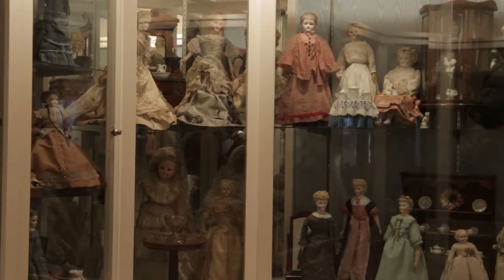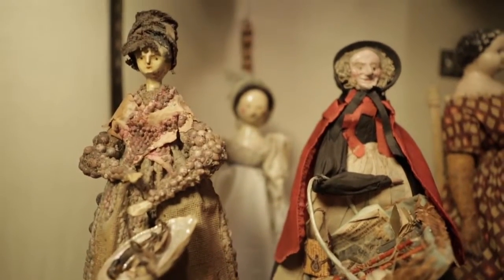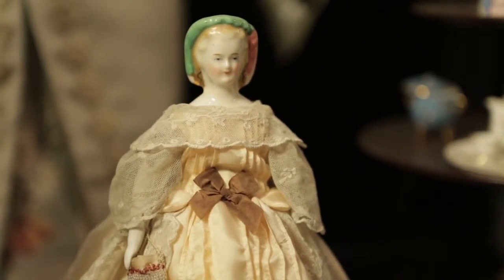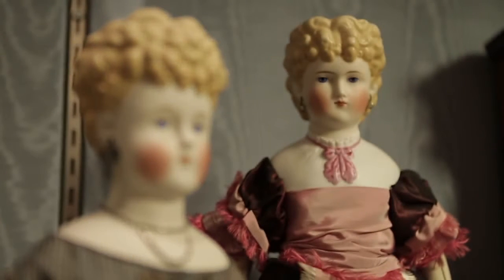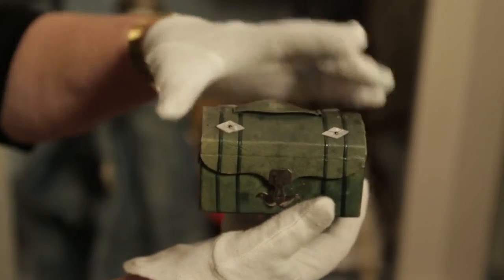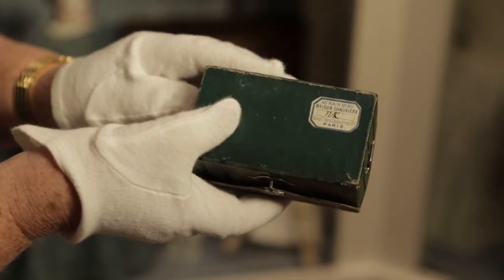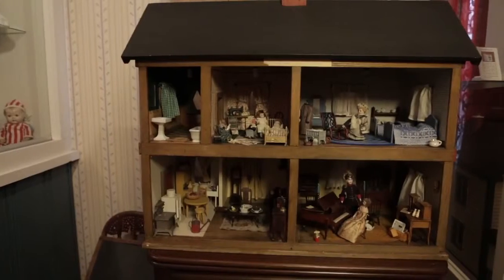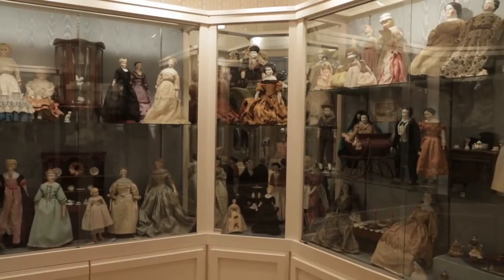A Story About Worthington Doll Museum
One of the unique doll museums is located in historic centre of Worthington at the Old Rectory, USA. There is a magnificent collection of dolls of 19th and 20th centuries. The first dolls were crafted from moulded porcelain and marble after European monarchs and then this art continued to develop. Later on following the French fashion more stylish models of modern dolls from safe materials and even real hair were made. When visiting the Doll Museum, visitors will find a new exhibition, "Play to Learn". You can see these dolls working at sewing, ironing, cooking and sweeping - all that is needed to keep a perfect house! Come on to the investigation of this wonderful world in amazing small Worthington Doll Museum.